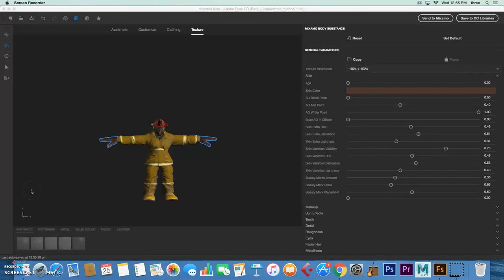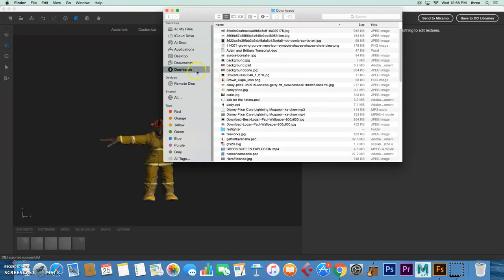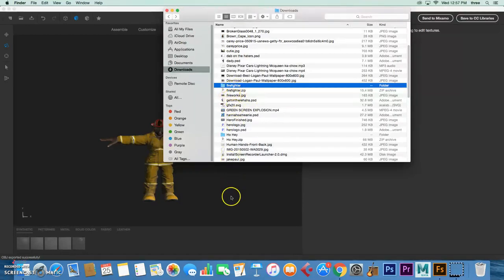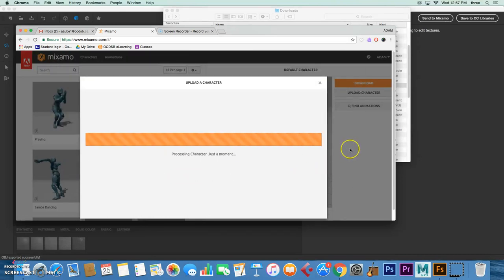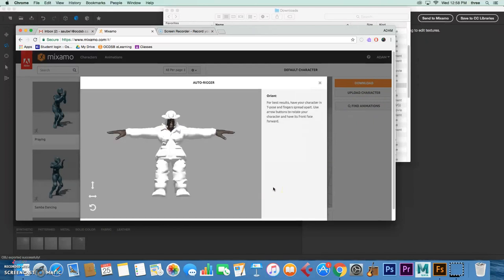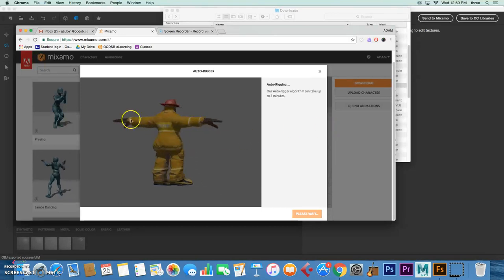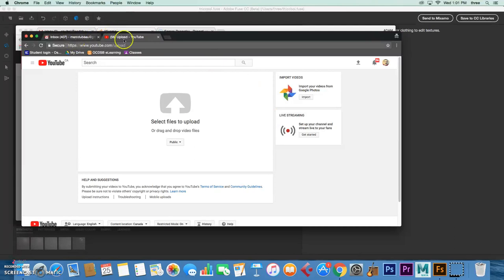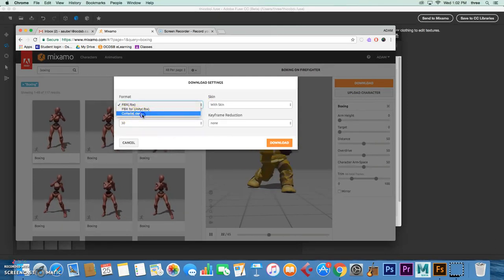How to export from FUSE if CC libraries does not work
Our school has licenses for Adobe products, but students cannot access libraries.  This is the workaround.